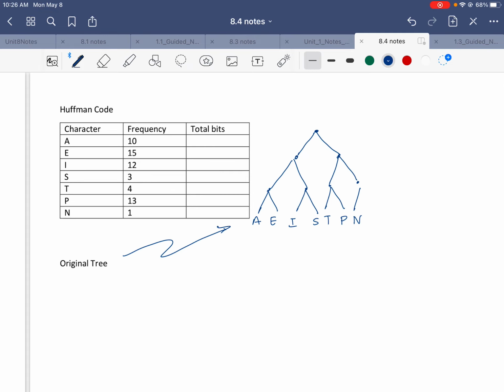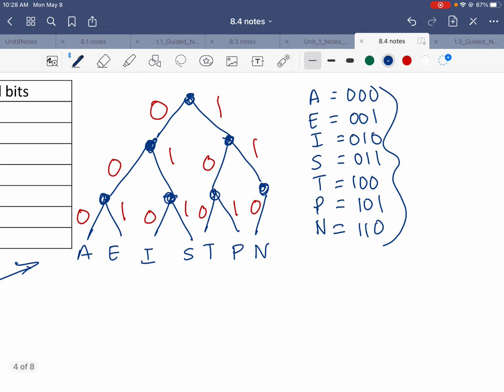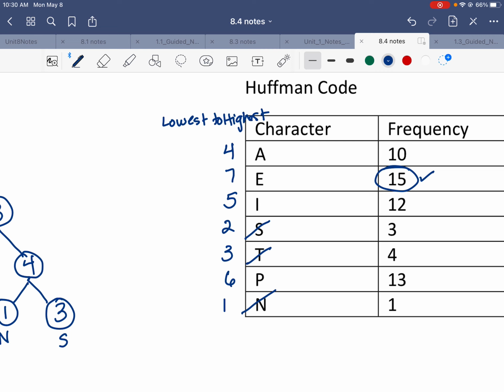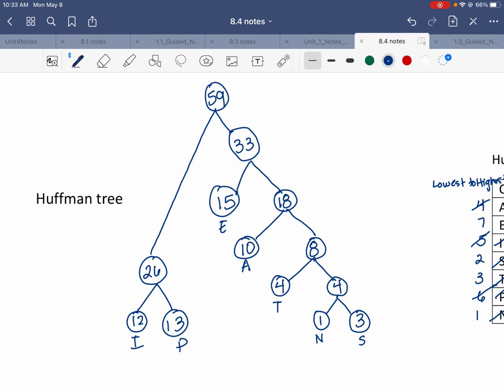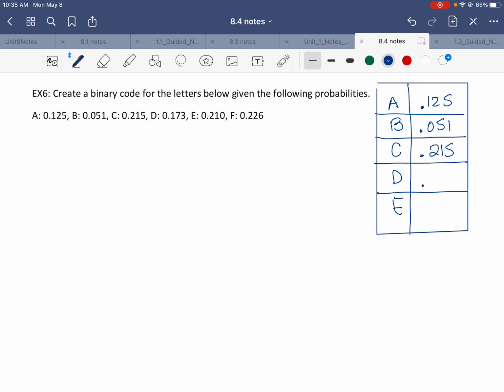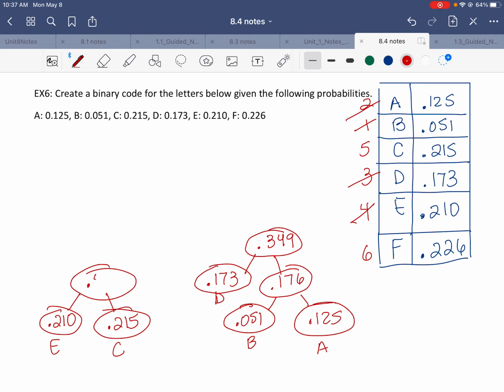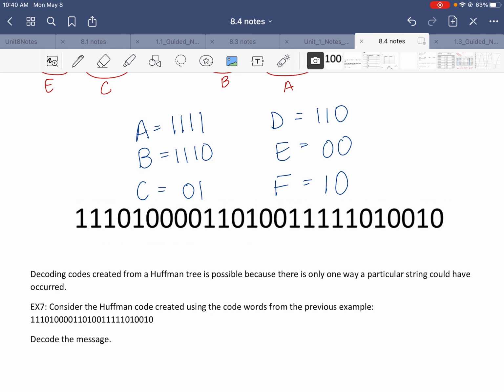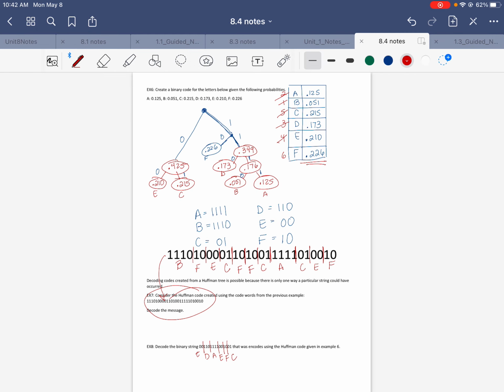8.4 Huffman trees and coding